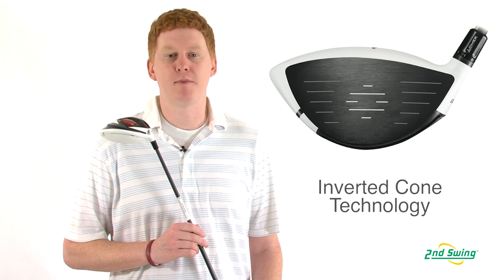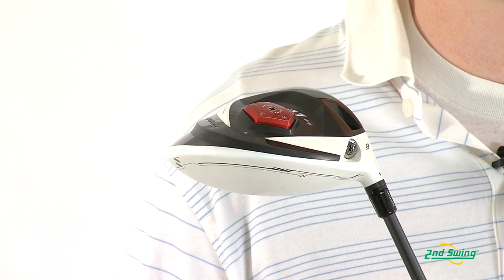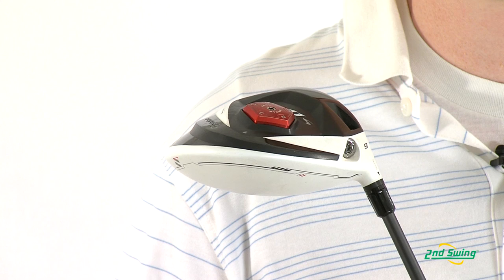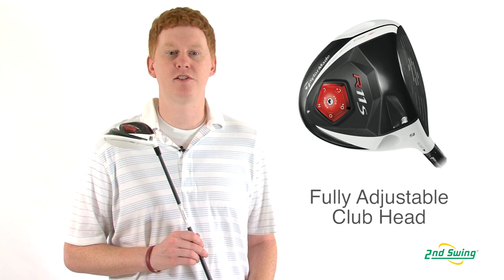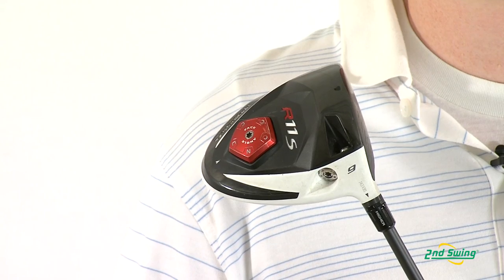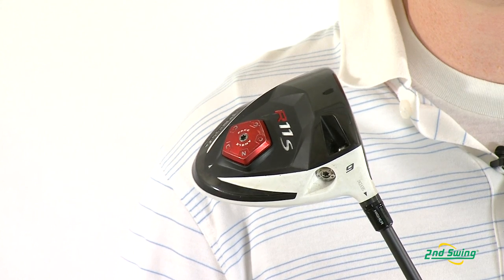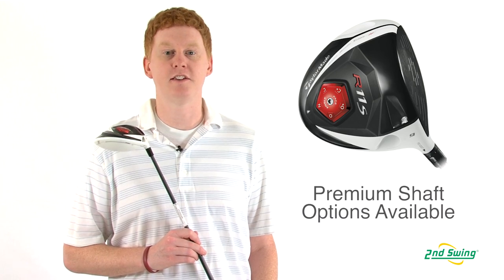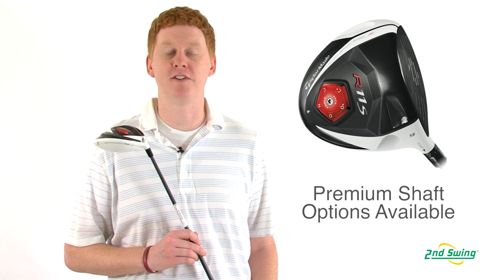TaylorMade R11S TP Driver Review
2nd Swing Golf club expert Jay Sjovall reviews the 2012 TaylorMade R11S TP Driver.